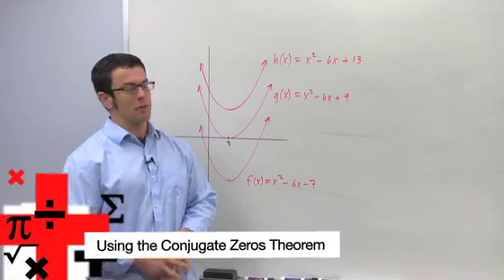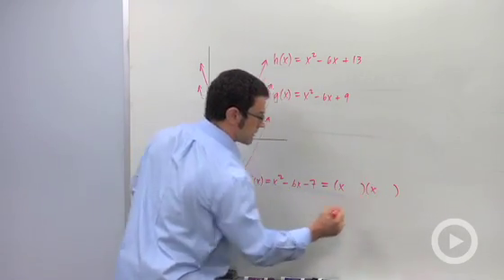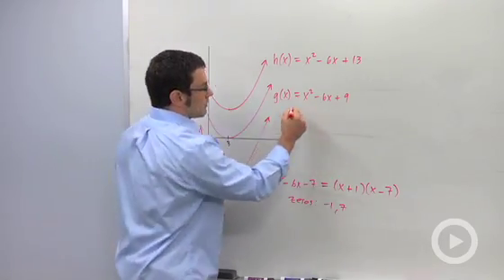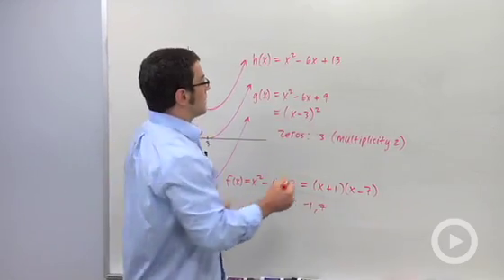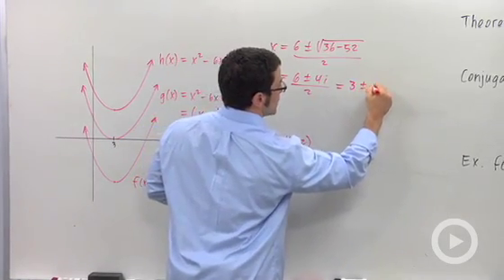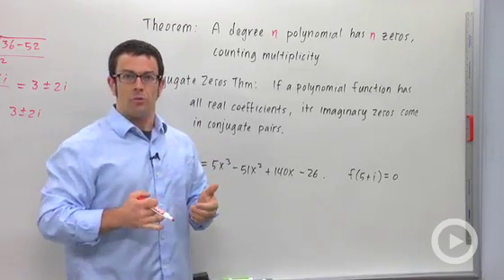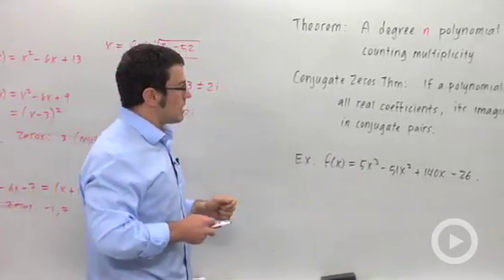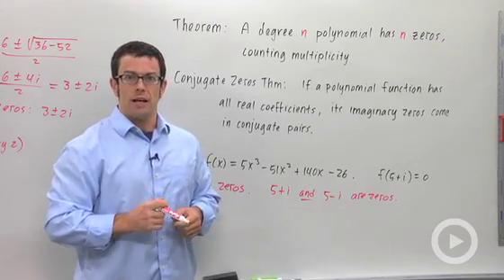Using the Conjugate Zeros Theorem